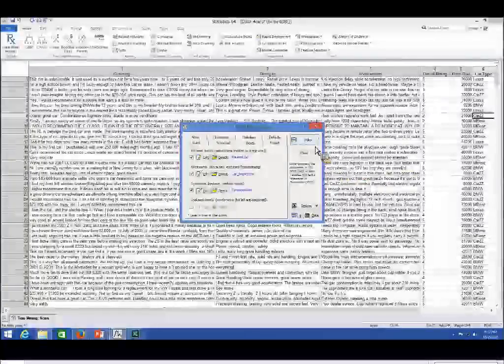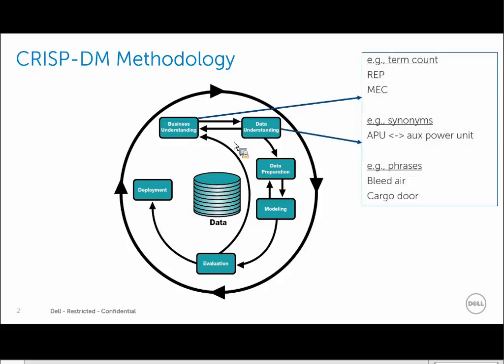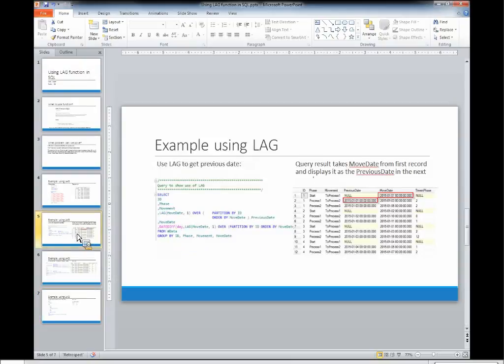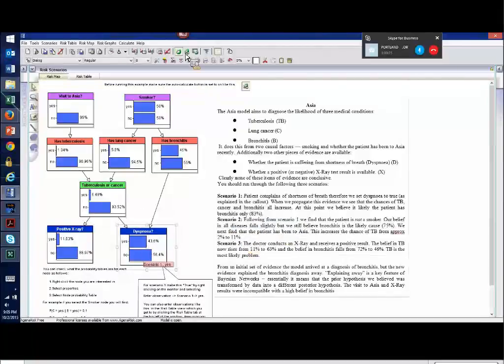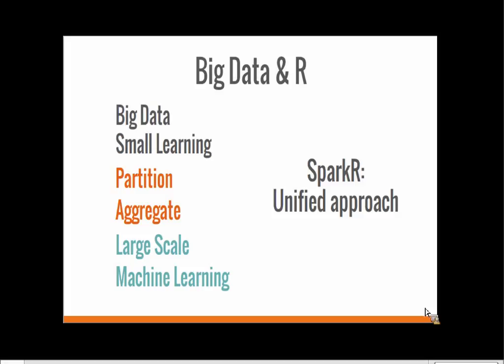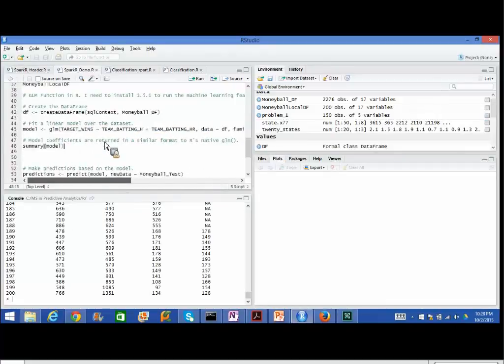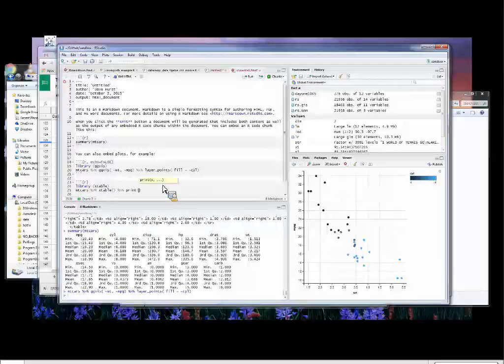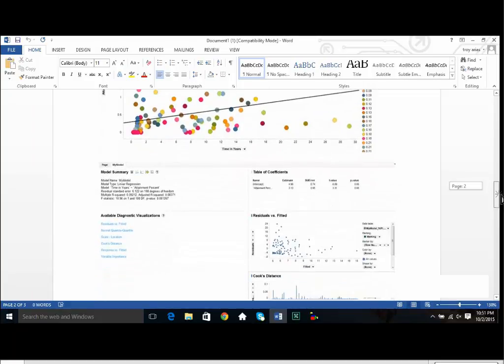SHOW TELL 2015 10 02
TOPICS COVERED:
* Text Mining
* SQL Lag Function
* Bayesian Inference
* SparkR
* RStudio Markdown Function
* Business Issues related to Analytics